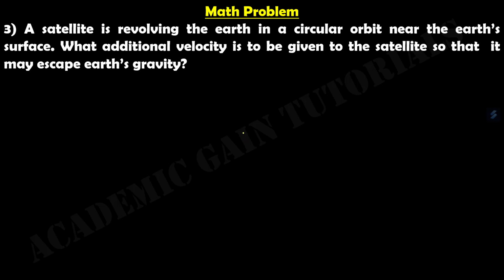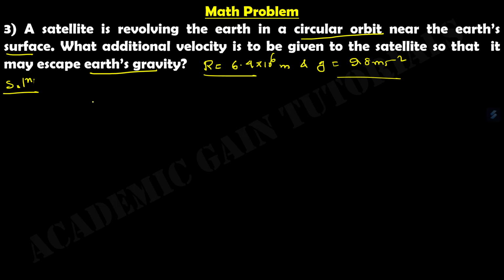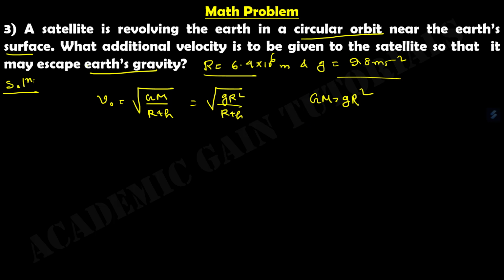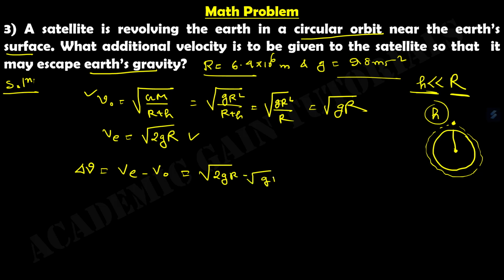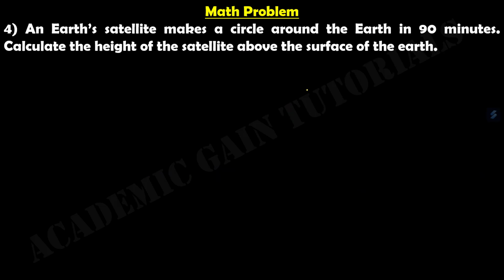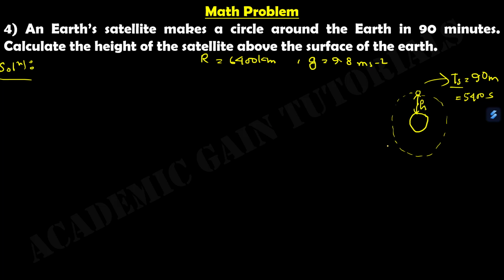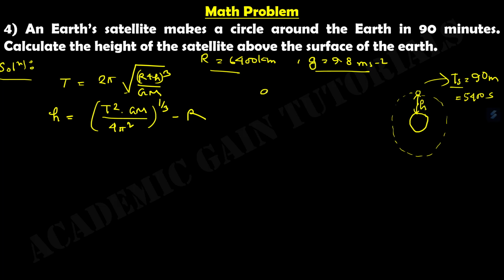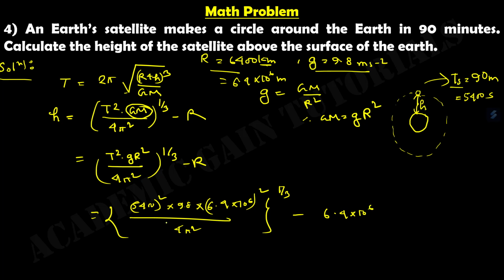Lesson 5 - Gravitation (Veclocity of Satellite to Launch in Space, Height of Satellite above Earth)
Lesson 5 - Gravitation (Calculate Veclocity of Satellite to Launch into Space, Height of Satellite above Earth Surface)